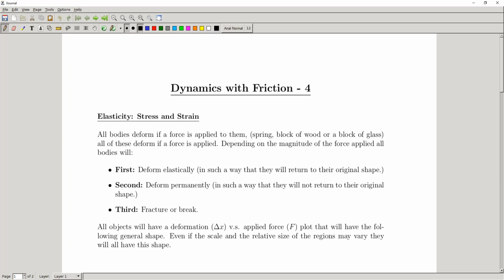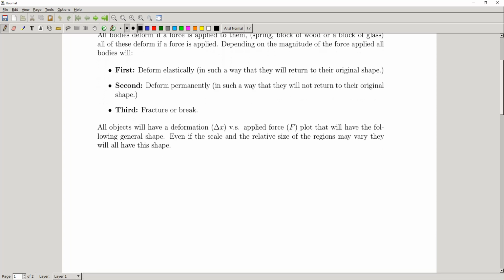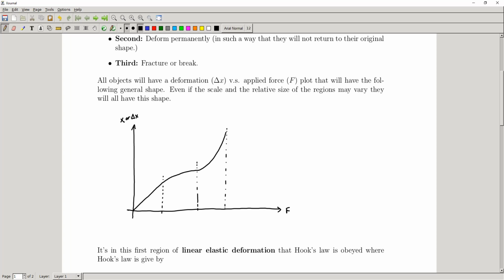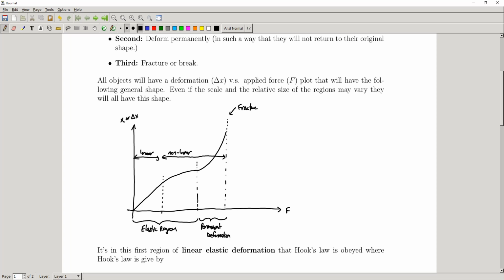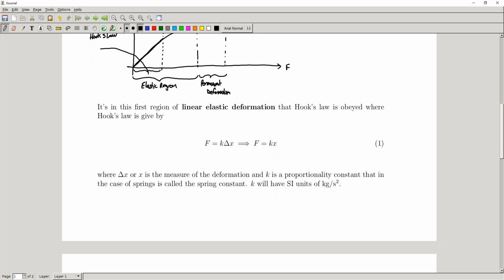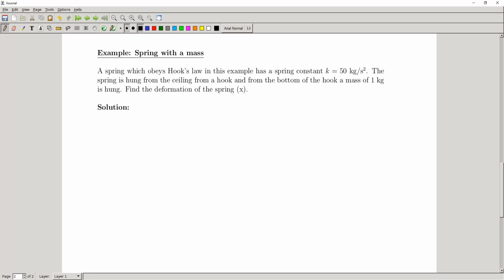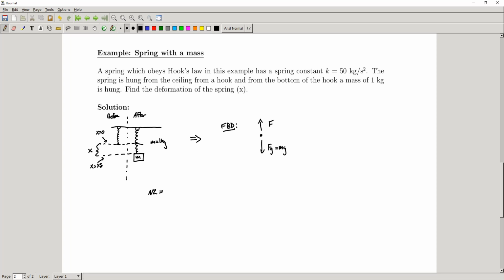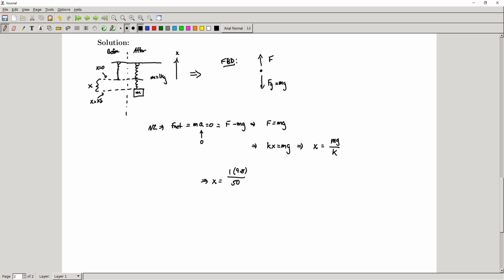16 Dynamics with Friction 4